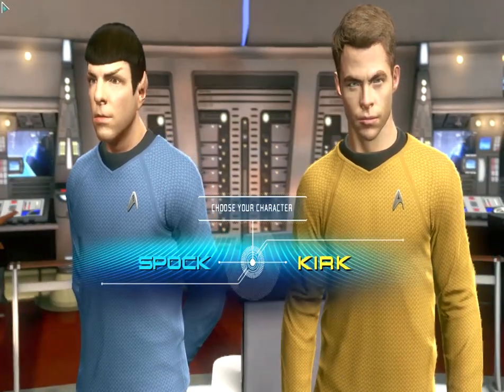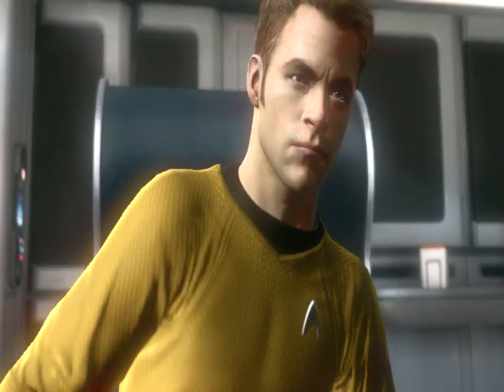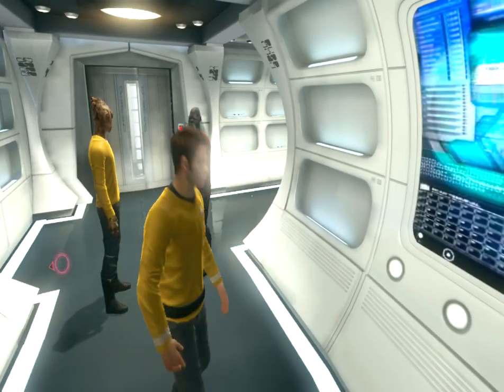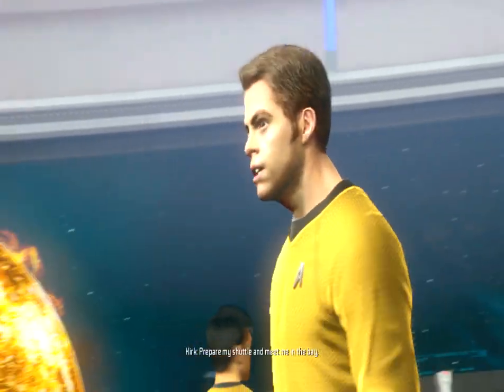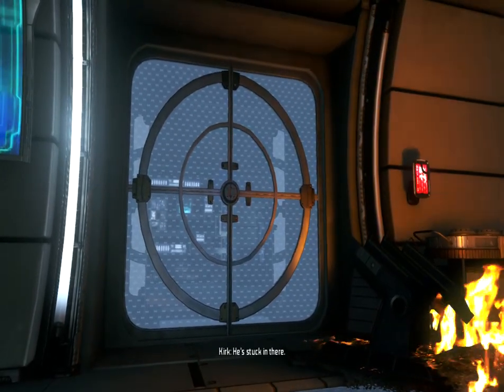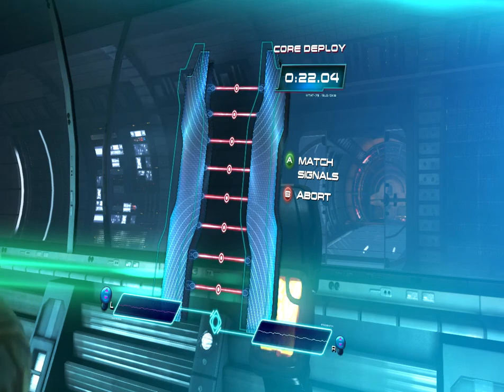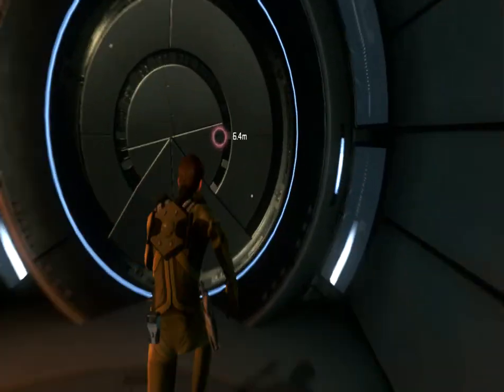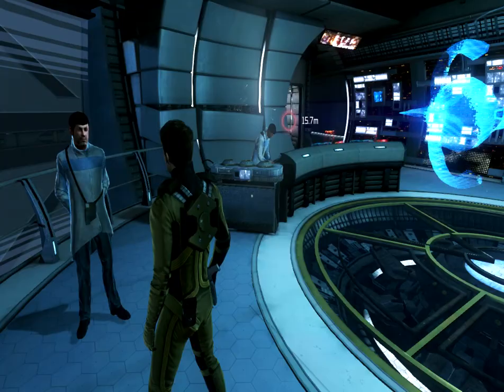15 GAMES WITH MOVIE FRANCHISES (You Pick The Winner) Game#12- STAR TREK THE GAME 2013 (A Co-Op TPS)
15 games with big movie franchises attached. You vote for the winner of this game challenge to pick which of these games gets a series on this channel.  I will be uploading 15 games with big movie franchises attached to them. Some are games that have had movie adaptations created, and some are movie franchises that have had video games created after the movies were released.

Star Trek 2009 is a reboot that features the main characters of the original Star Trek television series portrayed by a new cast, as the first in the rebooted film series. It was followed by two sequels, Star Trek Into Darkness (2013) and Star Trek Beyond (2016).

Star Trek is a third-person action-adventure Star Trek video game. The game is set in the Star Trek Kelvin universe, between the events of the films Star Trek and Star Trek Into Darkness.

Best Games With Commentary
Best Games No Commentary
Battle Royals
City Builders
Hardcore PVP Survival Games
Emulators
Full Game Walkthroughs
Gundam Games
Open World Game Adventures
Racing Games
RPG's
RTS's
Similar Game Comparisons
Strategy Games
Star Wars Games
Stealth Games
Steam Check Ins
Survival Games
Zombie games

UPCOMING RPG GAMEPLAYS:
Absolver
Accel World Vs Sword Art Online
Diablo 3 Ultimate Evil Edition
Dragon's Dogma Dark Arisen
Deus Ex Series
Final Fantasy 15
Fallout 4
Grand Kingdom
(New) Gundam Breaker
.Hack Series
Heavy Rain
South Park Series
Star Wars Knights of the Old Republic 2
Valkyria Chronicles
Wasteland 2 Directors Cut

COMING SOON MORE OF:
Alienation
Assassin's Creed Series
Breach and Clear Deadline
Bloodborne
Dark Souls 3
Destiny 1 and 2
Earth Defense Force 4.1
Grand Theft Auto series
Ghost Recon Wildlands
Gundam Games
Helldivers
Hitman Series
Horizon Zero Dawn
Kenshi
Lifeless Planet
Mass effect series
Monster Hunter World
The Division
State of Decay
Star Wars Games
Sudden Strike 4
Supreme Commander
Surviving Mars
Sword Art Online Fatal Bullet
Teenage Mutant Ninja Turtles
This War Of Mine: The Little Ones
XCOM 2

UPCOMING LOOKBACKS FOR:
Alliance of Valiant Arms
Another World/Out of This World
Assassins Creed Series
Batman Vengeance
Batman Arkham Series
Call to Arms
Code Vien
Darksiders 2
Dead Rising Series
D.C.S
Fallout Series
Fallout Shelter
Fifa Series
Gears of War Series
Ghost of Tsushima
Gundam Breaker
HHour Worlds Elite
Helldivers
Infamous Series
Injustice Series
Mad Max
Marvel Ultimate Alliance 2
Metal Gear Series
Mortal Kombat Series
Lego series
Prototype 1 and 2
Resident Evil Series
Sekiro: Shadows Die Twice
Shadow of the Colossus Remake
State of Decay 2
Telltale series
The Mark of the Kri/Rise of the Kasai
This War of Mine
Spiderman PS4
Splinter Cell Series
Shadow of Mordor Series
Uncharted Series
Watchdogs Series

BATTLE ROYAL GAMEPLAYS:
Battle Beasts
Cuisine Royale
Darwin Project
Europa: Ring of Elysium
Fortnite
H1Z1
Horizon Source
Paladins Battlegrounds
PUBG
Radical Heights
Warface

GAMEPLAYS FOR MMO & MMORPGS:
Age of Conan
Aion
Allods Online
Archeage
APB reloaded
Ark Survival Evolved
Arma Series
Black Desert Online
Blade and Soul
Bless Online
Champions Online
Conan Exiles
Dauntless
DayZ
Dead Frontier Series
Defiance 2050
Destiny Series
Dungeons and Dragons online
Dragonball Online NA
Dragons Dogma Online
Echo of Soul
Elder Scrolls Online
Entropia Universe
Eve Online
Fallen Earth
Final Fantasy 14
Fragmented
Gloria Victus
GTA Online
Guild Wars 2
Gundam Online (MS MMO)
Gundam Online (UC MMORPG)
Hero Plus
King of Wushu
Loong Online
Lord of the Rings Online
Metin2
Neverwinter
Nine Dragons
Onimusha
Path of Exiles
Phoenix Destiny 2
Project Genom
Ran Online
Requiem
Revelation Online
Riders of Icarus
Rift
Savage Hunt
Scarlet Blade Vendetta
Ship of Heroes
Secret
Skyforge
Space Engineers
Stalker online
Star Trek online
Star Wars Galaxies
Star Wars The Old Republic
Swordsman Online
Tale of Toast
Tera
The Exiled
The Repopulation
Tree of Savior
Trove
Warframe
Wildstar
Wild West Online

SURVIVAL HARDCORE GAMES:
Ark Survival Evolved
Conan Exiles
Day Z
Eve Online
Fallout 76
Fragmented
Gloria Victus
H1Z1: Just Survive
Kenshi
Infestation The New Z
Next Day Survival
Prey For The Gods
State of Decay
Tale of Toast
The Division: Survival
Veritex
Wild

AND MUCH MORE RANDOM SURPRISES!